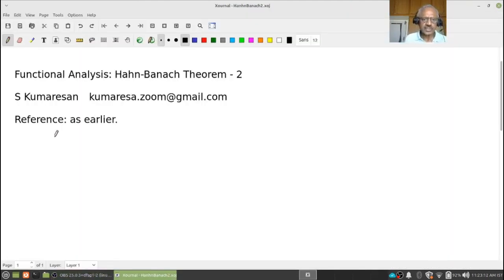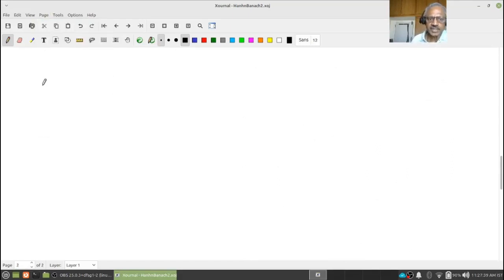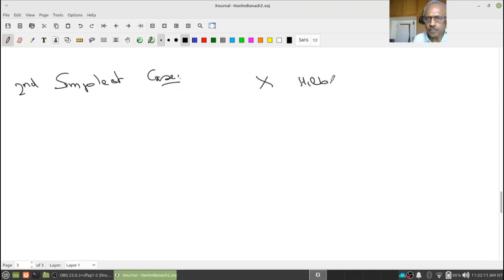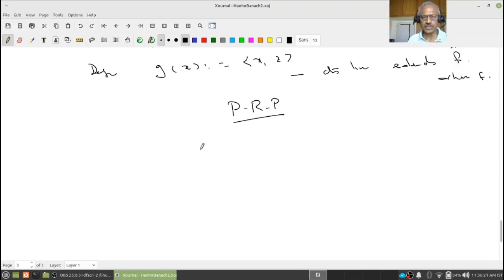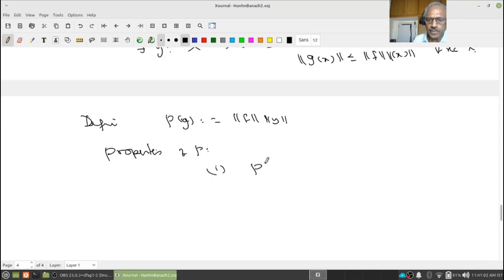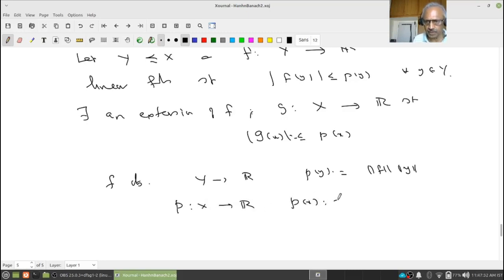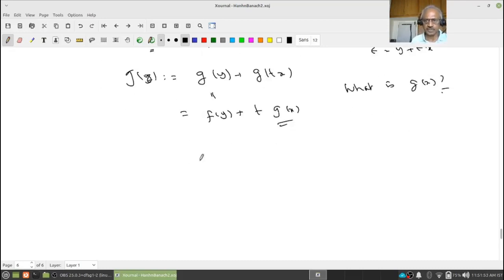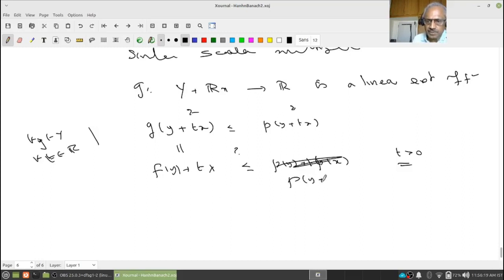Functional Analysis: Hahn-Banach Theorem - 2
We look at two simple cases of continuous extension: (i) When Y is dense in X and (ii) when Y is a closed vector subspace of a Hilbert space X. We then explore how to extend to Y+Rx where x is in X but not in Y.

Timestamp provided by Amit Mittal.
00:00:   Introduction
00:43 : Overview of the lecture
01:16: Recalling Hahn-Banach Theorem
02:16: First simplest case , when Y is dense in X
10:00: Second simplest case , when Y is a closed vector subspace of a Hilbert space X
11:28: Riesz Representation Theorem
14:25: Summary
15:25 : General case , Extend linear functional f to g such that operator norm of g coinciding with the operator norm of f.
24:50 : Third  case , extend to Y+Rx where x is in X but not in Y. Most crucial step.
32:33 : Thank you for watching